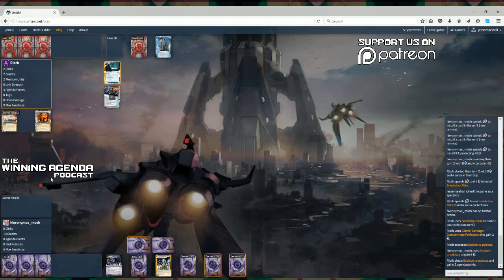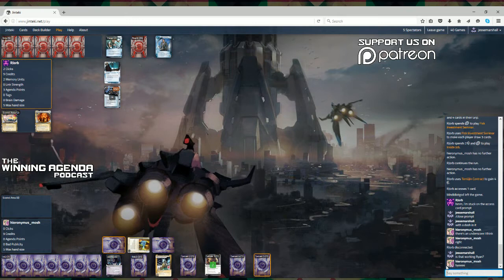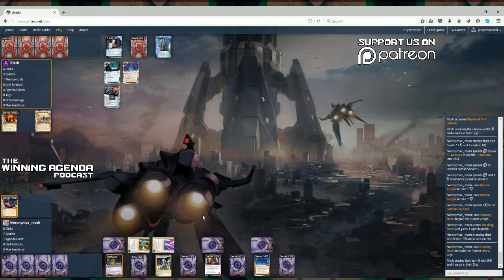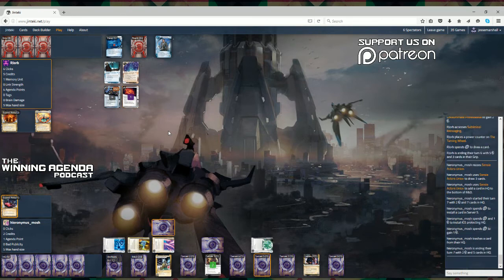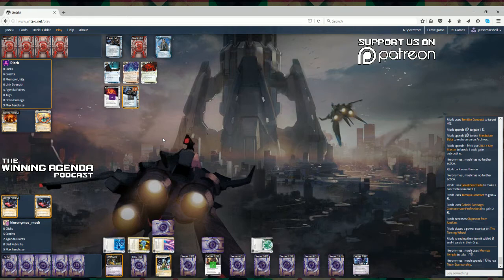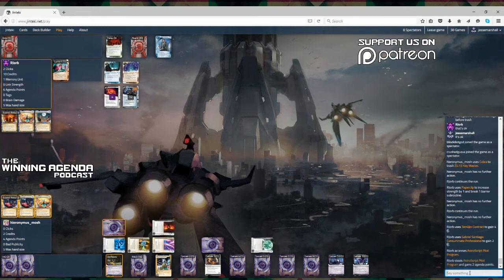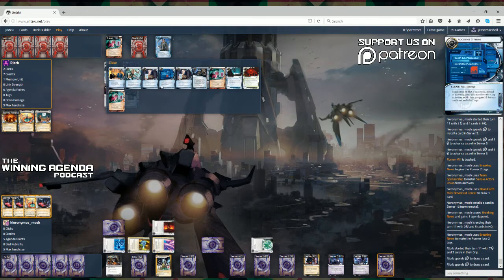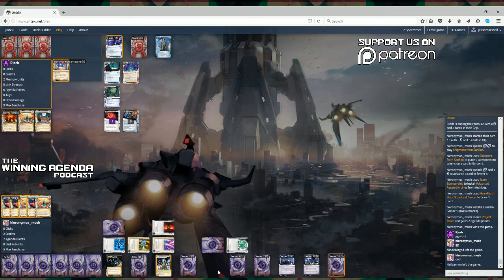SANSAN Qualifier Rd 1 Game 1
Jesse Marshall and Sam Woodland commentate the first round of the SANSAN Qualifier on Jinteki.net.